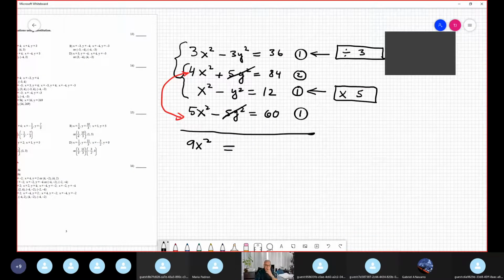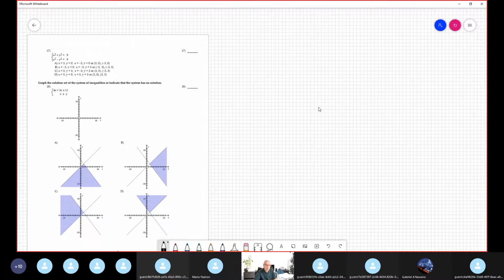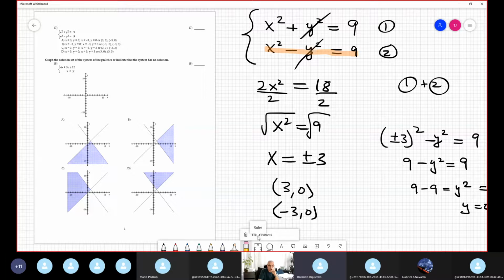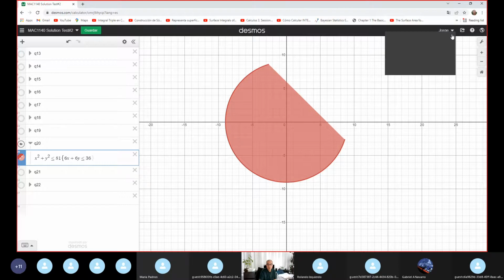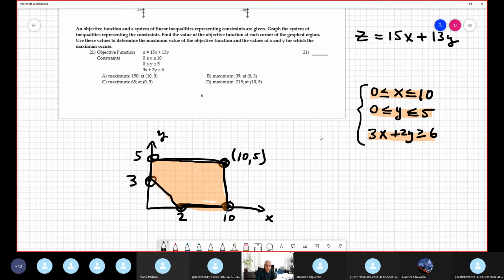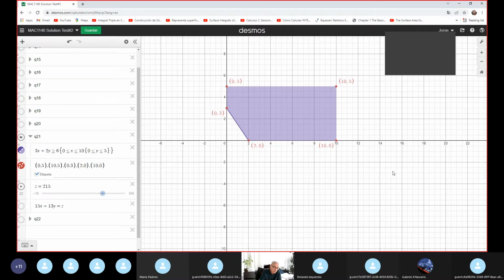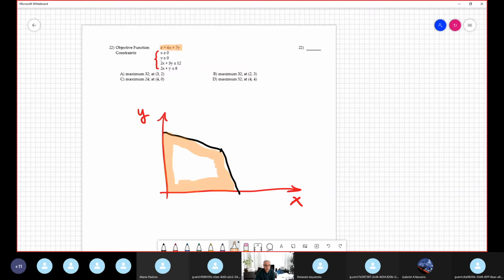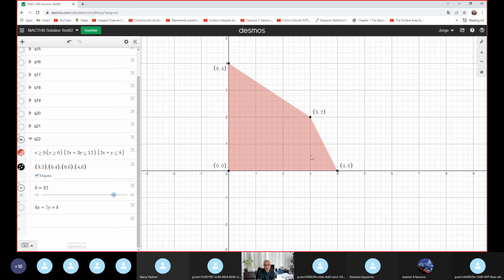MAC1140 Feb 24